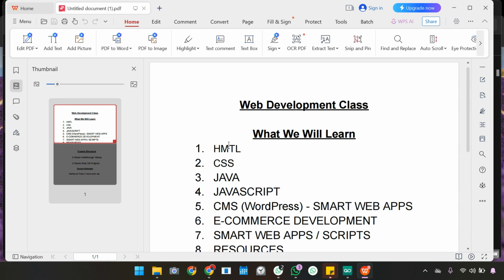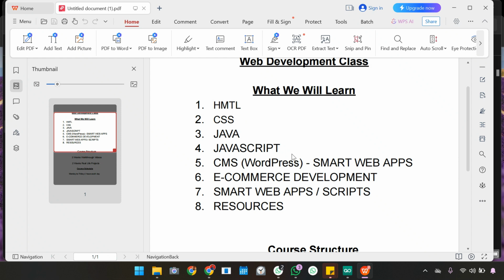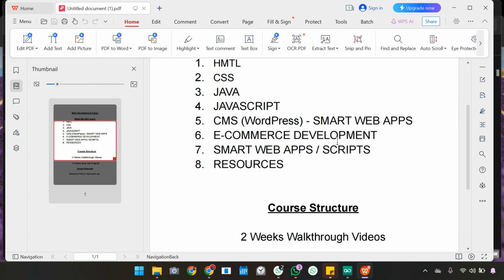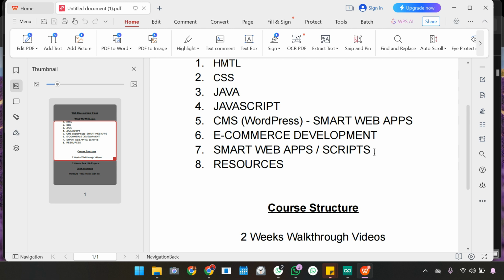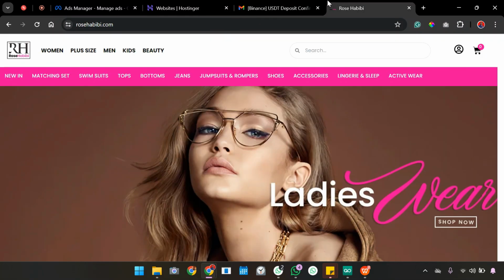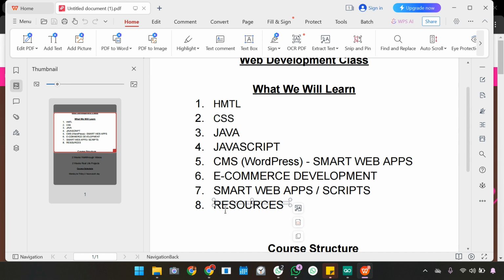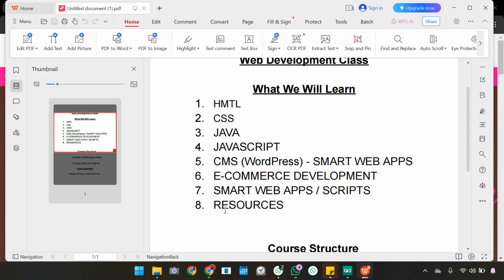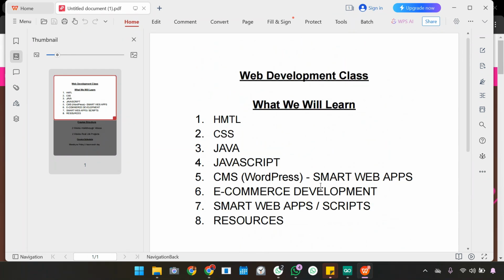Website Design Introductory Class